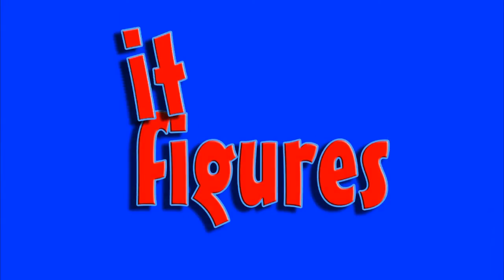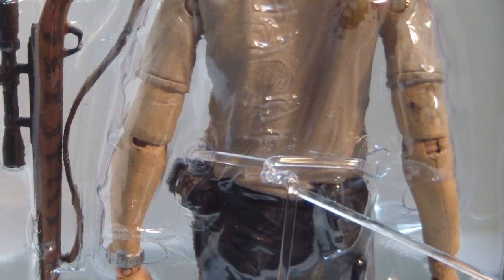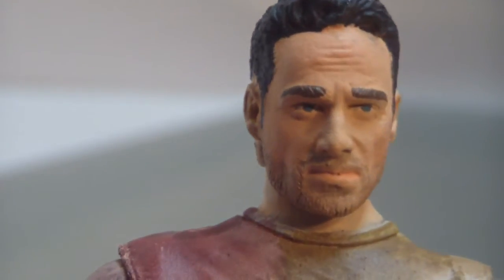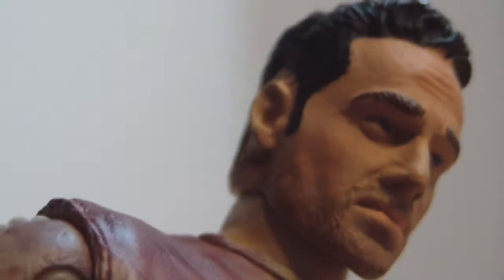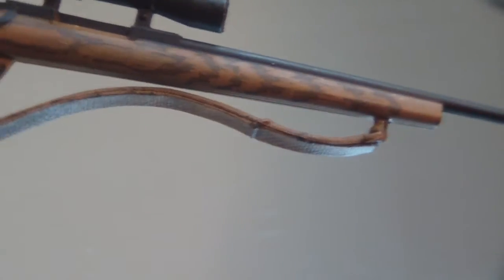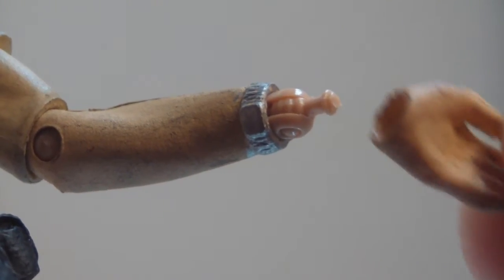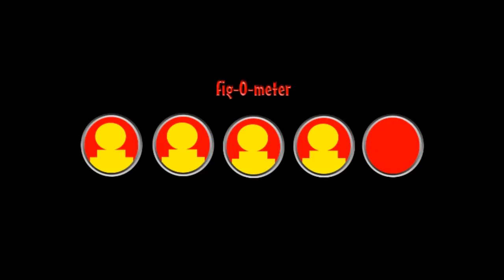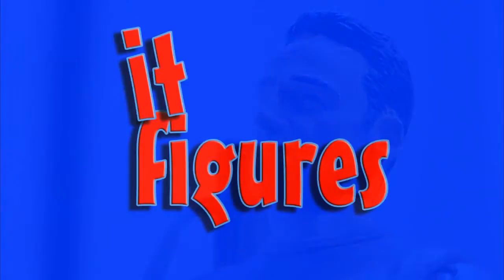IT FIGURES | Rick Grimes (Walgreens exclusive) AMC's The Walking Dead | ACTION FIGURE REVIEW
Dave reviews Rick Grimes (Walgreens exclusive) AMC's The Walking Dead from McFarlane Toys!

IT FIGURES - HOSTED BY DAVID GRAVES and VINCE MANIACI. These are REAL action figure reviews for those who LOVE and a passion for the art, design, and detail of action figures!